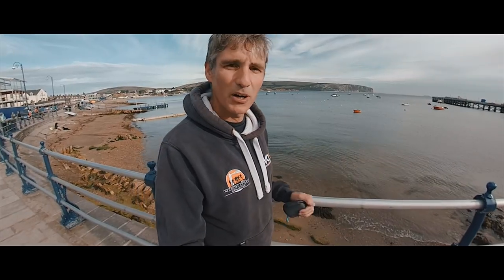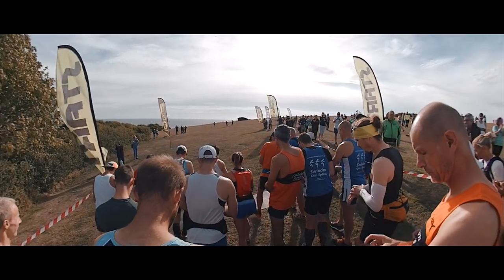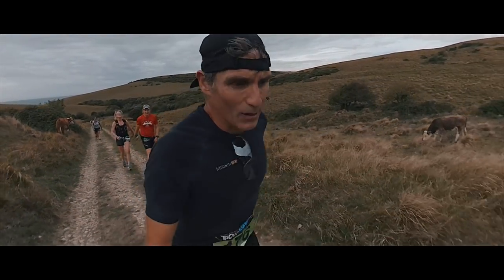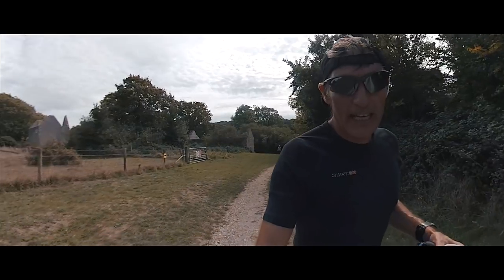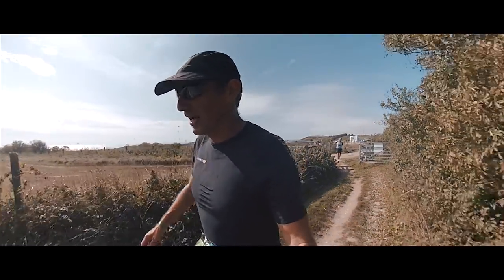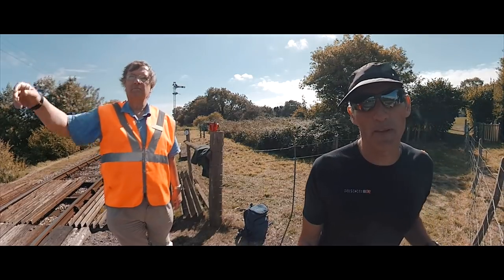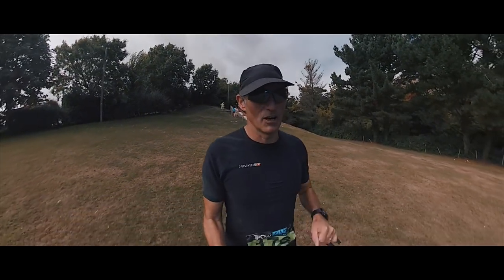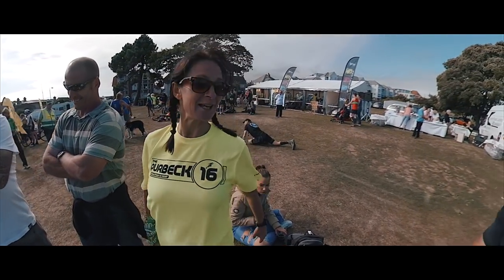Purbeck Marathon 2018 | Purbeck Outdoor Weekend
This is the third time I have run the Purbeck Marathon. It is such a beautiful event along some of the UK's best coastline. Part of the Purbeck Outdoor Festival there are various events across the weekend, not restricted to running.